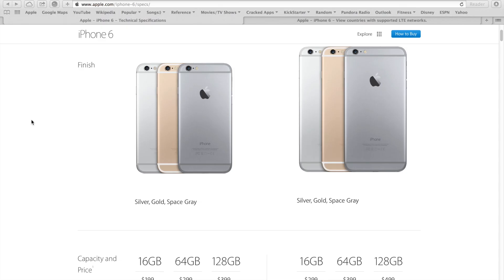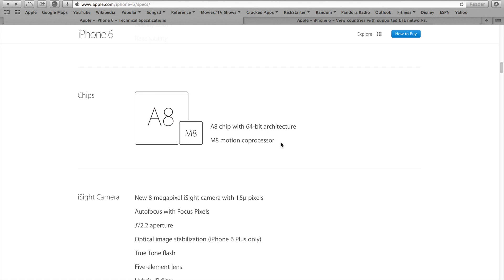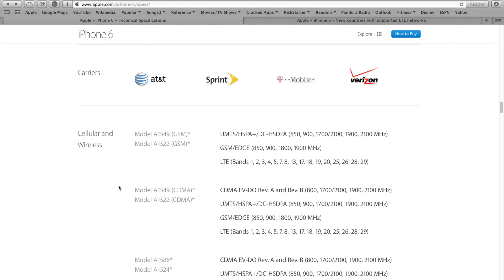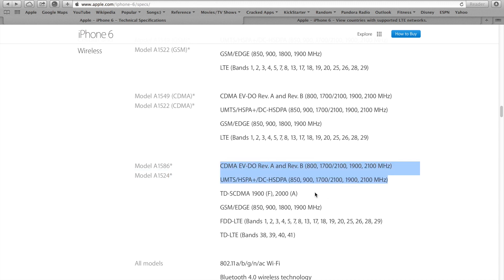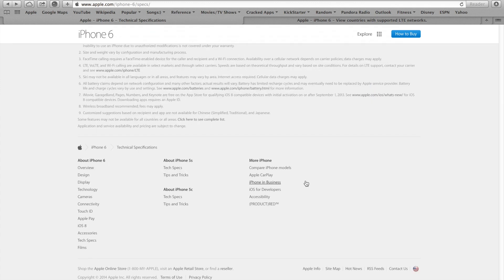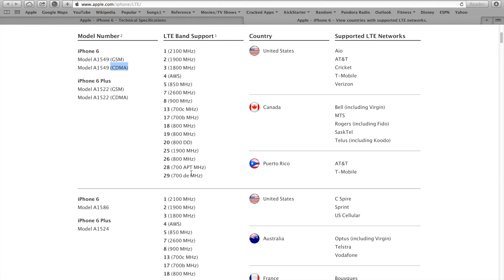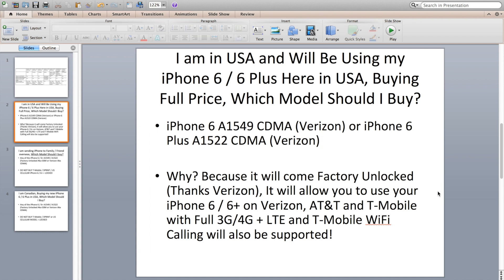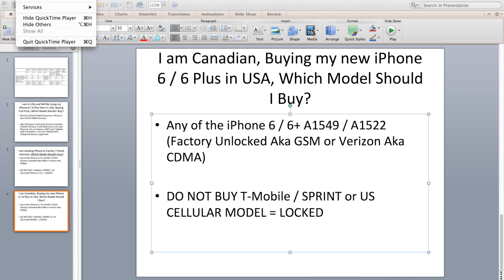Apple iPhone 6 6 Plus - All You Need to Know AT&T T-Mobile Verizon Rogers Fido Telus Bell WIND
Quick Insight into iPhone 6 and 6 PLUS, sharing with you the best model to select, I will be doing a hands on review of the iPhone 6 / 6 Plus on launch day! READ DESCRIPTION HERE FOR MORE INFO!

Pricing:

$649+Tax iPhone 6 Starting in USA (Off-Contract)
$749+tax iPhone 6 Starting in Canada (Off-Contract)

$749+Tax iPhone 6 Plus Starting in USA (Off-Contract)
$859+Tax iPhone 6 Plus Starting in Canada (Off-Contract)